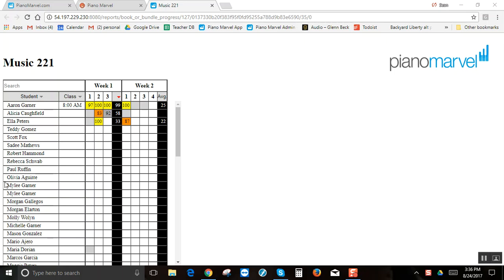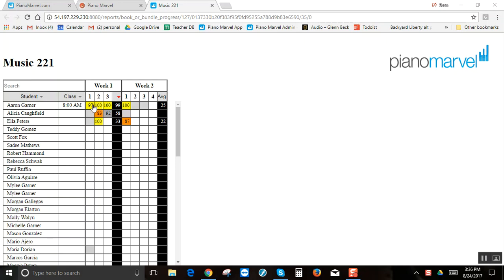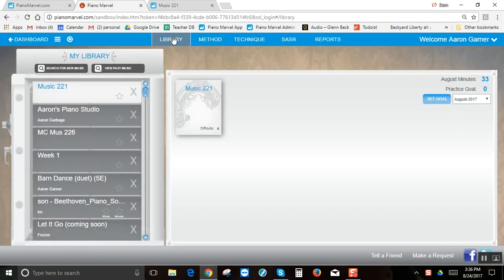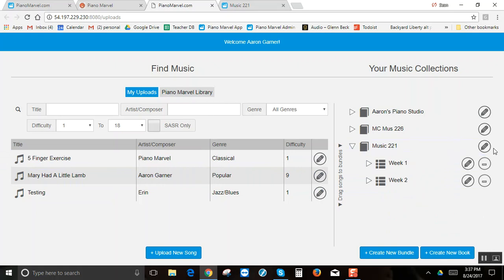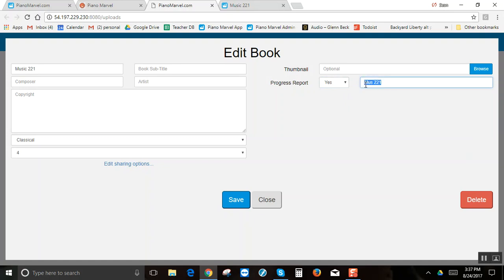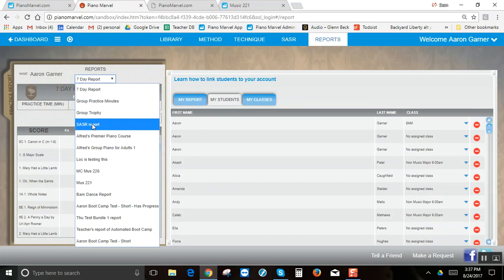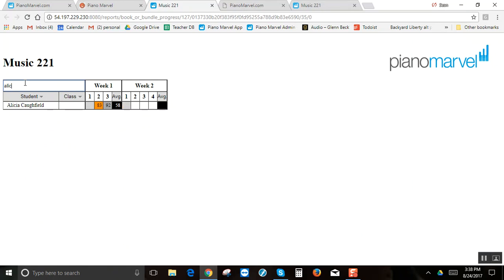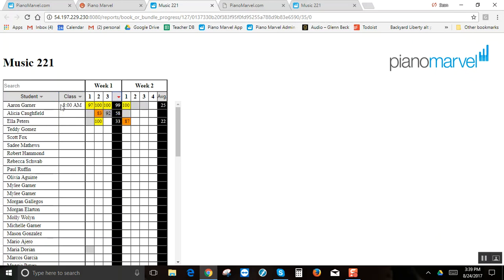Reports for Custom Books and Bundles in Piano Marvel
This will allow piano teachers the ability to generate custom reports that tracks students practice and progress through assignments for automatic grading.